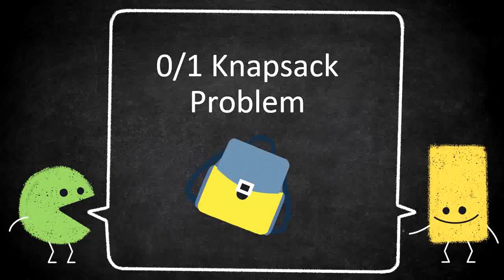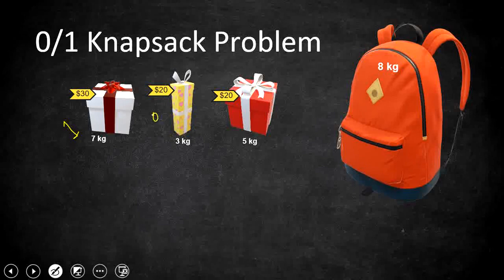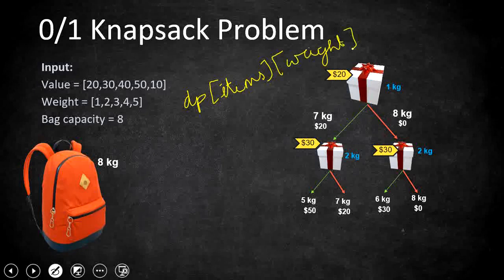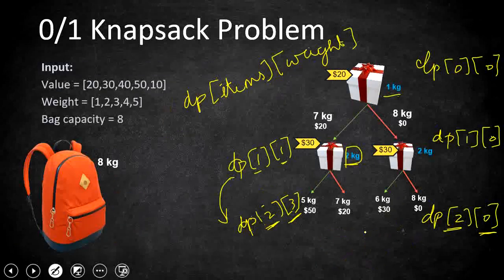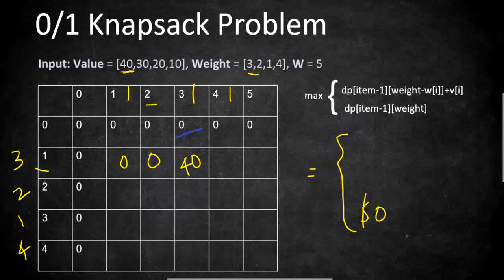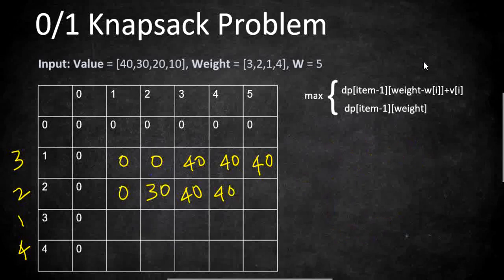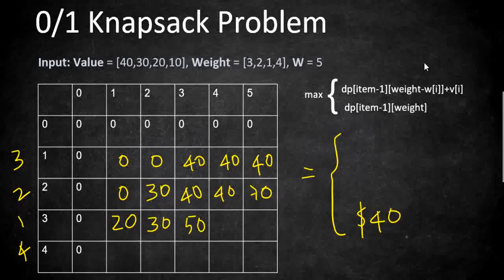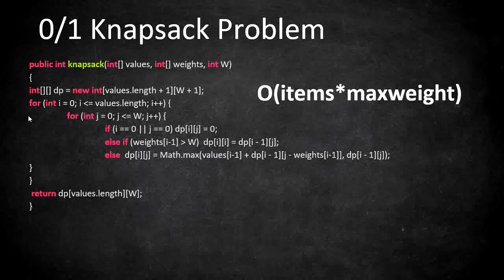0/1 Knapsack Problem Concept & Implementation | dynamic programming | Coders Camp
This video explains the concept and Implementation of 0/1 Knapsack problem using Bottom up dynamic programming approach in O(n*W) Time complexity. Where n = no of items given and W = maximum capacity of the knapsack.